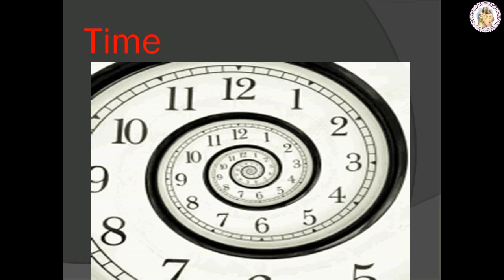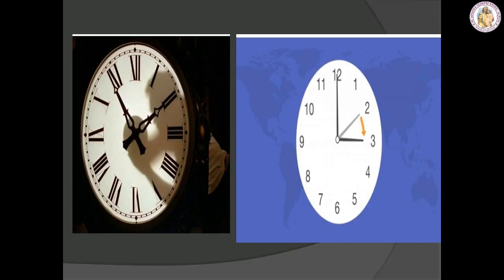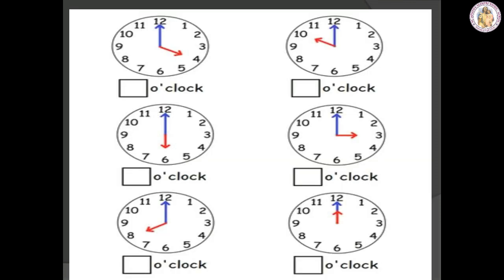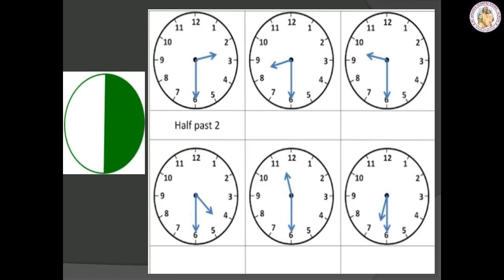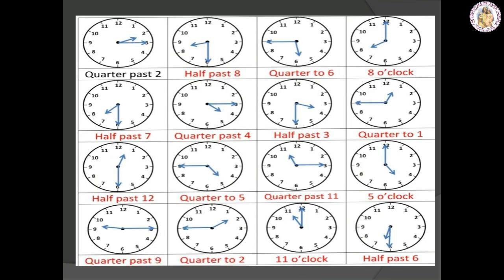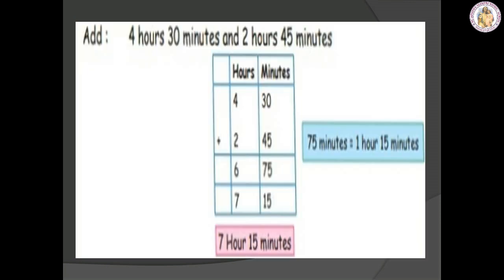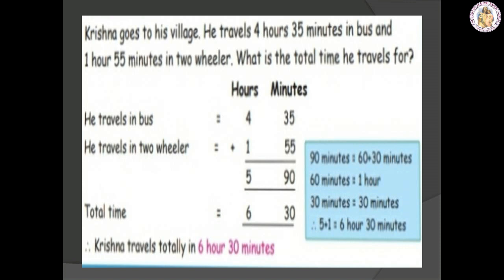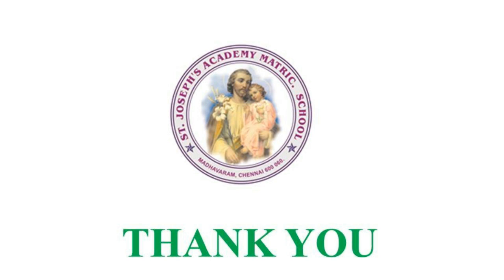MATHEMATICS STD 5 | TIME | UNIT - 5